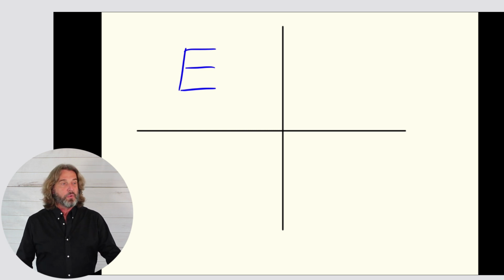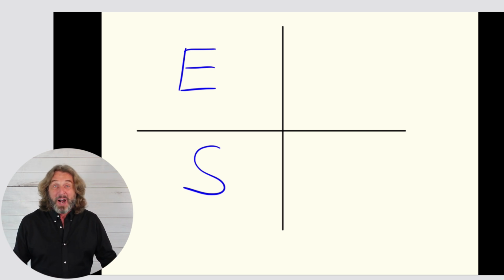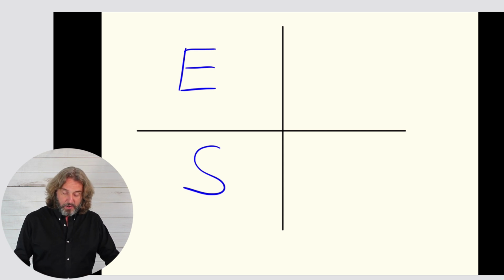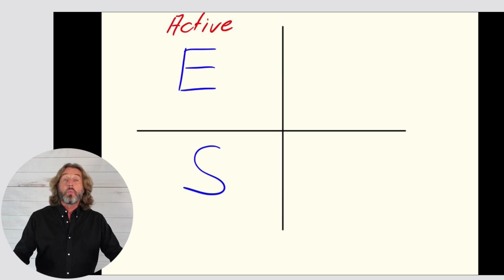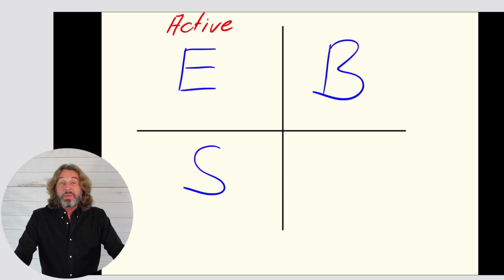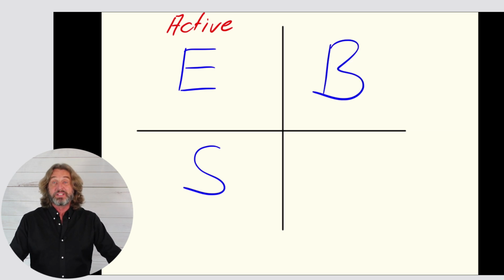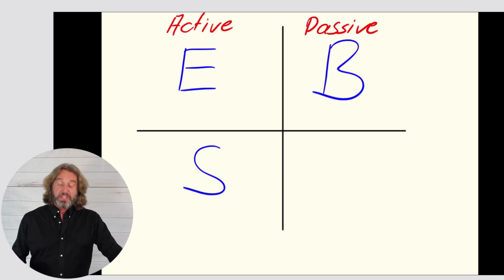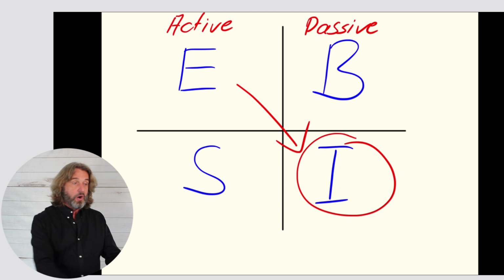Robert Kiyosaki Cashflow Quadrant Explained - Here's what you need to know...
Robert Kiyosaki Cashflow Quadrant Explained: How does it work?
Robert Kiyosaki is the best selling author of "Rich Dad, Poor Dad," and he introduced the idea of a "Cashflow Quadrant", also known as the "ESBI System".

But what is it and how does it work?

In this video, you'll see a Cashflow Quadrant summary as well as Markus' CashFlow Quadrant Review.